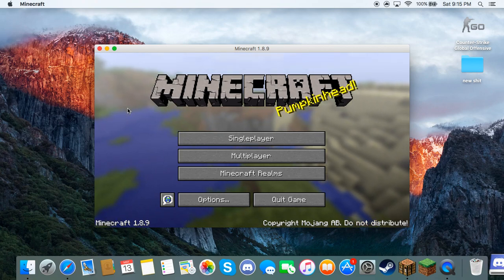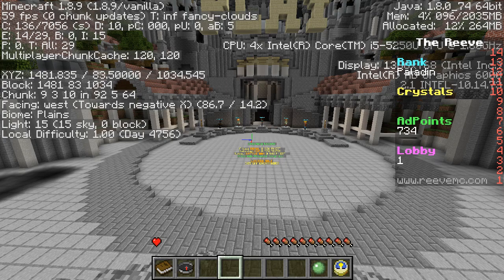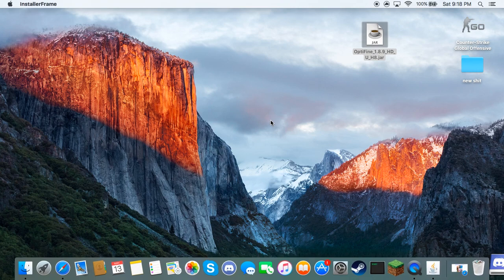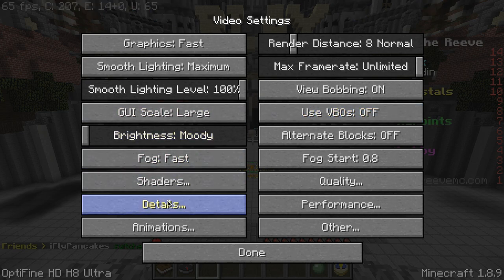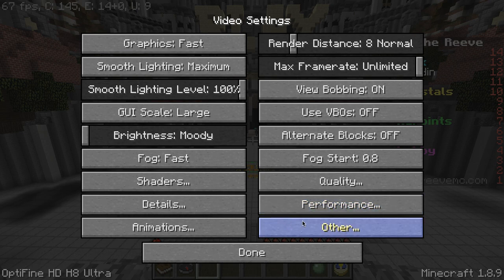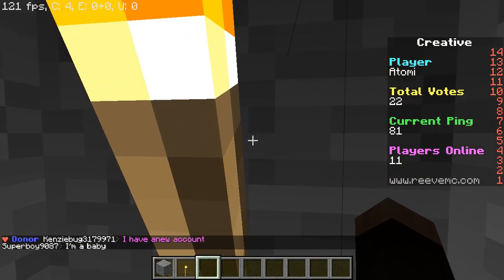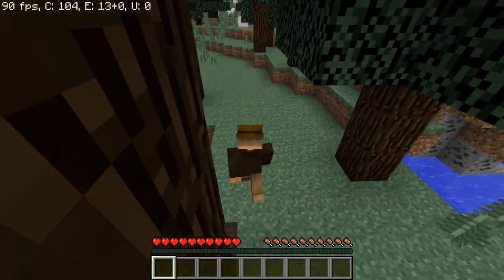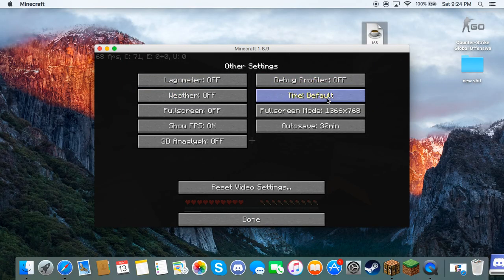How to boost your FPS on Minecraft (MAC OSX) 2022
Hello guys! In this video i'll be showing you all how to triple your FPS in Minecraft to make your experience better. Enjoy!